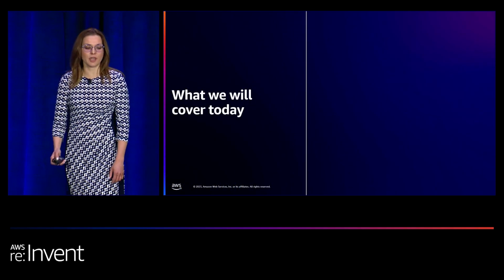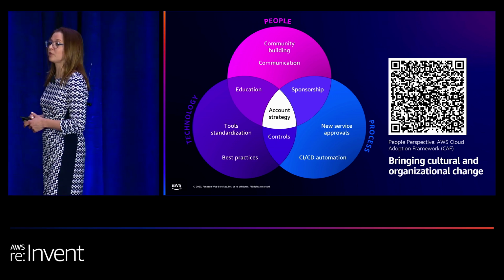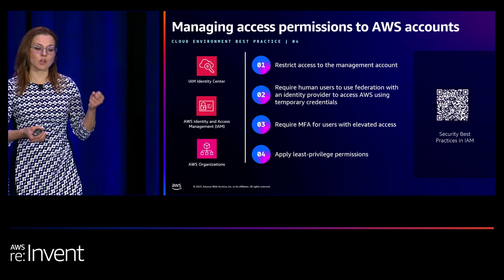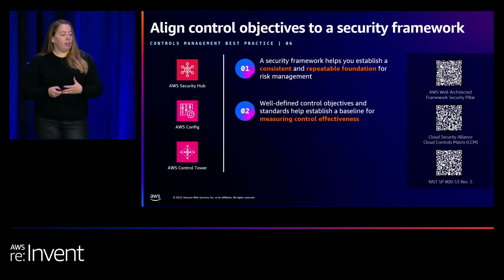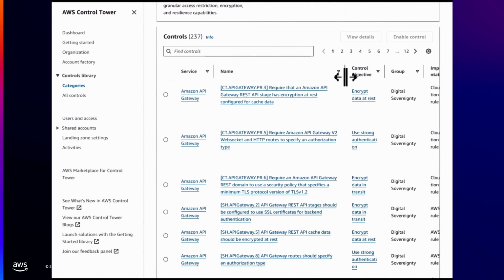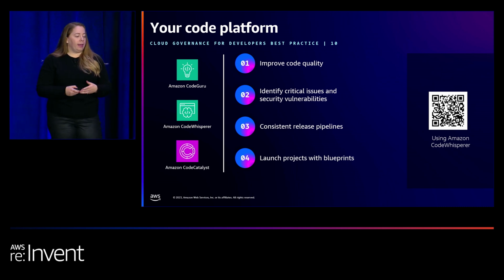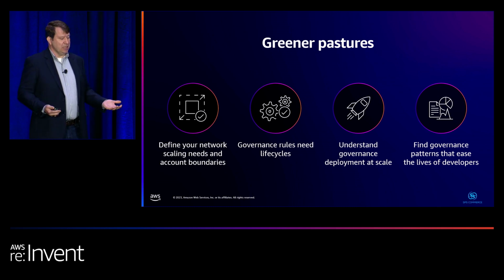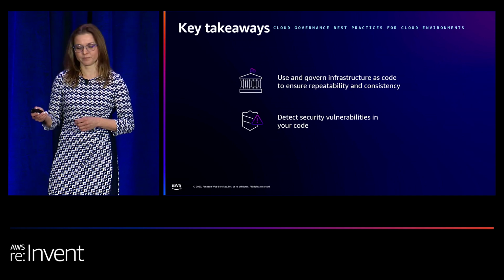AWS re:Invent 2023 - Best practices for cloud governance (COP318)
It can be challenging to determine where to start, how to manage hybrid or regulated environments, or how to onboard an entire organization to the cloud. In this session, learn best practices in cloud governance for building a well-architected, scalable foundation on AWS, including strategies for permission management, secure workload deployments, and environment governance. Discover insights AWS has learned from organizations that have successfully adopted the cloud.